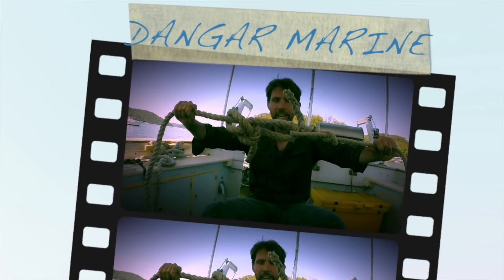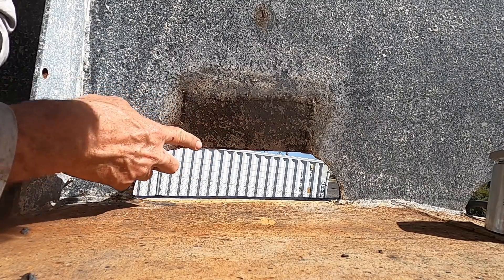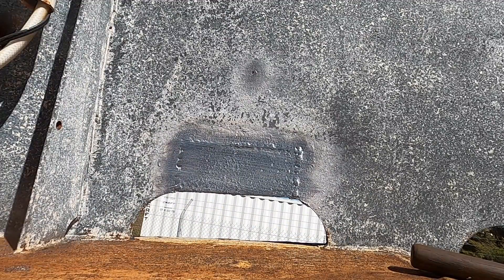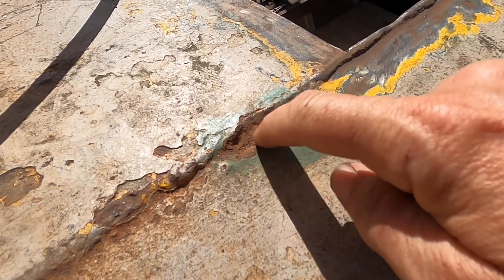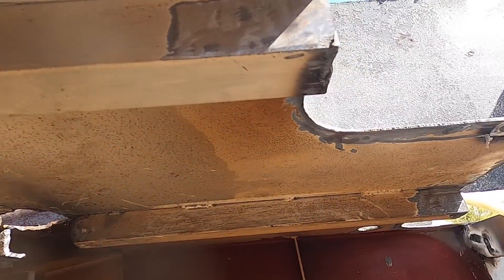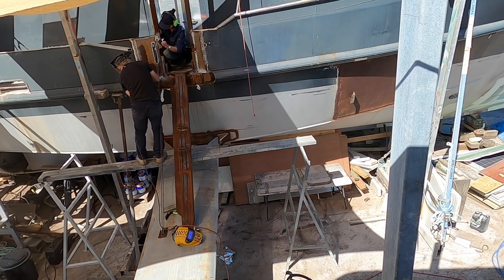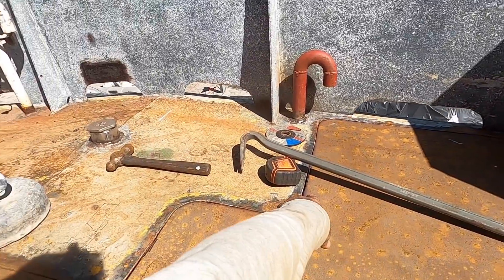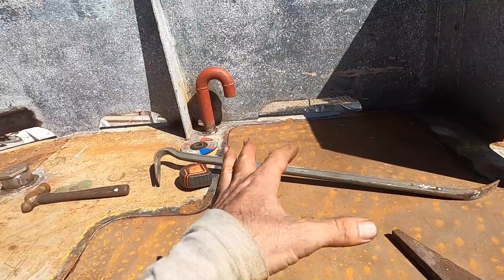How to repair a rusty steel boat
In this video I show various techniques for repairing the rust on an old steel boat. This includes simple rust converter, pad welding, doublers, cutting and welding in patches through to replacing whole sections including ribs. If you've got an old steel boat and need reparing I hope this video helps you!

T-Rex waterproof